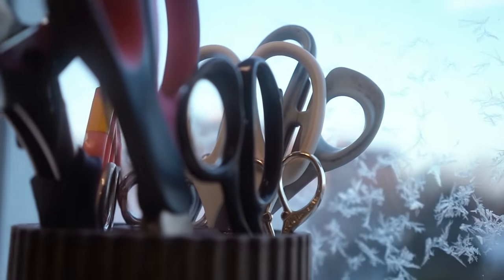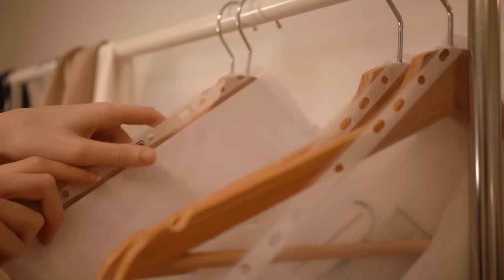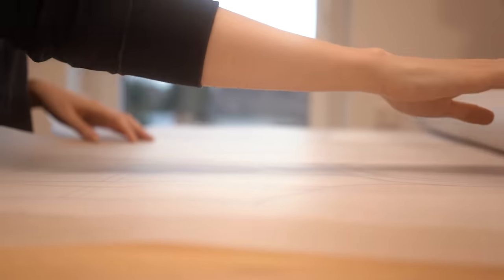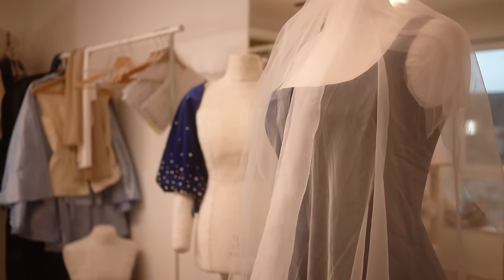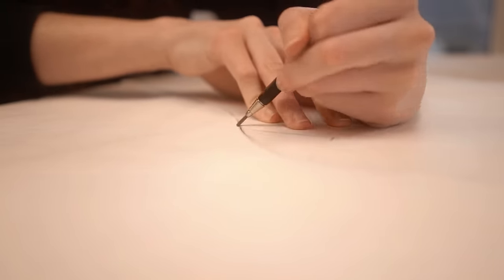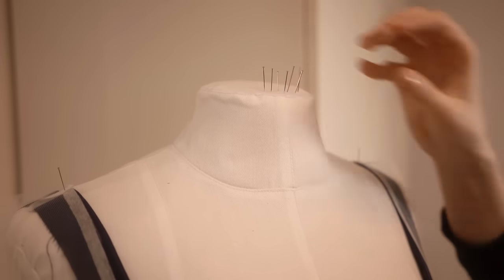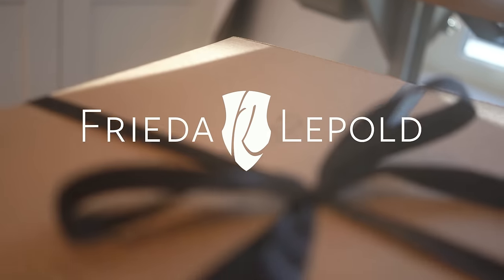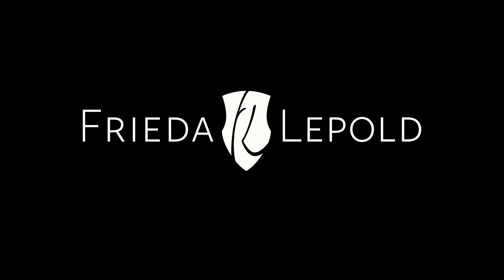The Making of the frozen Lake Dress - Creating Ice Effects with Tulle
Today's video is my part of a little collaboration with the gorgeous @rachelmaksy . Here You can watch me turn tulle into cracked ice and if you want to see what Rachel did with the dress you have to watch her video